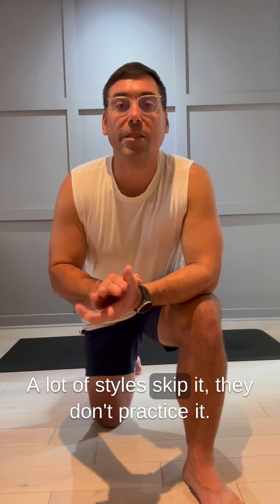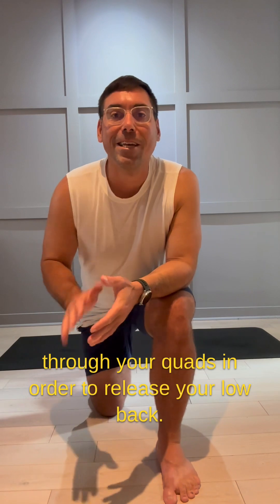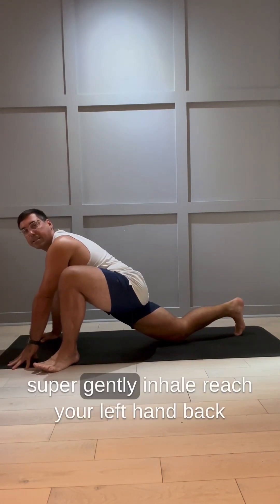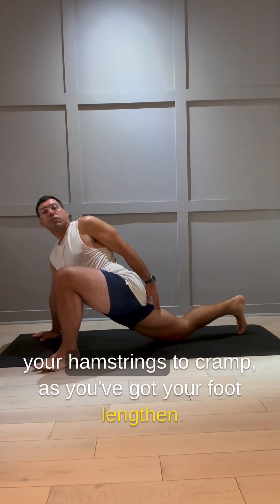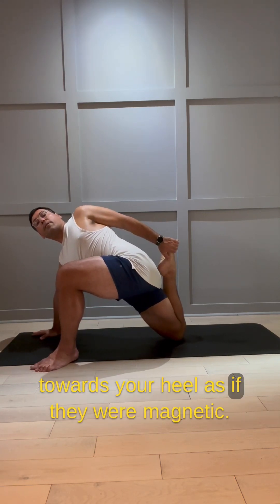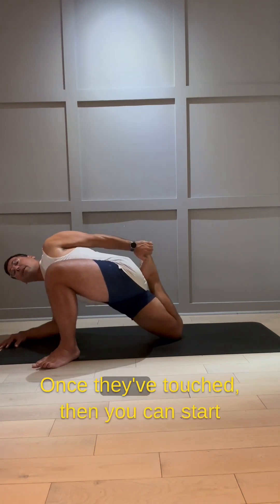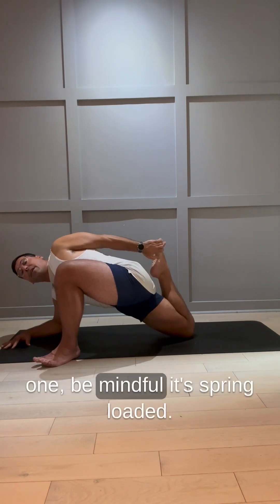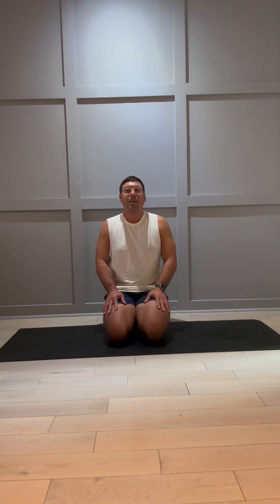Practice This Pose to Alleviate Back Pain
🙌🏼Twisted Thigh Stretch is one of my favorite poses. Why don’t a lot of styles of yoga practice them? Because they are challenging to align!

👏🏼But, they are worth practicing! If your thighs get extremely tight, the musculature of your quads will pull the head of your femur-bones forward in their hip-sockets. And this will sheer or crank your low-back. If you have low-back pain or tightness, you often have to go through your quads to release it. And like a lot of things worth doing, it will take a little extra effort to do them right.

💥 Start with your left foot forward in lizard lunge. Reach your left hand back to hold either side of your right foot. You’ll stretch the seams of your arms differently depending on which side you hold.

💥 If you can’t reach your foot, lasso your foot with a strap or towel. If you still can’t quite reach, let it go! And lower your back foot all the way down to the floor. DO NOT LEAVE IT IN LIMBO! Or your hamstrings will easily cramp.

💥 Once you have your foot, inhale, and lengthen through both sides of your body, until your left shoulder is even with the base of your neck.

🤯 It’s a twist and a shoulder opener. As far as your weight stays centered on your right thigh, twist open. To advance, lower your left forearm to the floor. How you know you’re ready is by making sure your weight stays centered on the face of your right thigh. And there’s no diminishment of breath through the left side of your body. I.e. make sure your left shoulder stays even with the base of your neck.

🧐 Draw your right foot towards your right hip. Point your right foot, and flick your toes against your hand, and from the peripheral part of the pose — the foot engaging against your hand — you’ll get a boost all the way up to the focal point, the core-root of your pelvis. Bring your heel to your hip, and tip your hip up enough it hits your heel.

🔥 For a deeper quad stretch, as far as you keep your heel glued to your hip, and hip to your heel, flatten the face of your right thigh more on the floor. Smell the smoke coming from your quad!